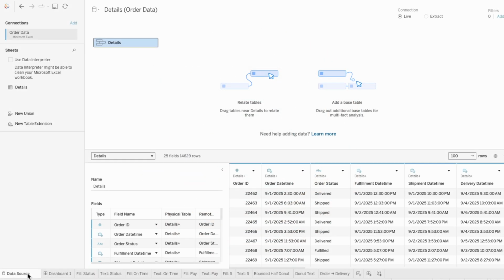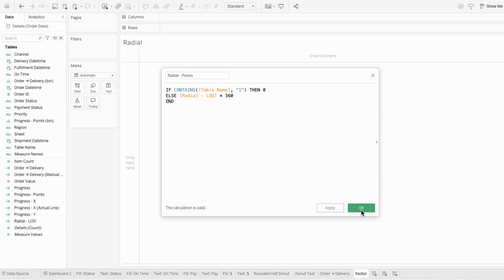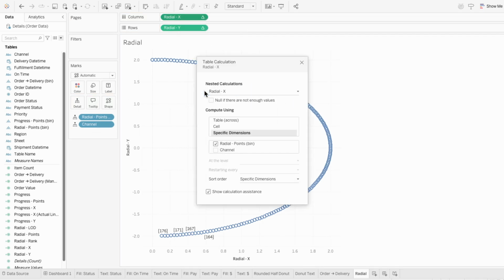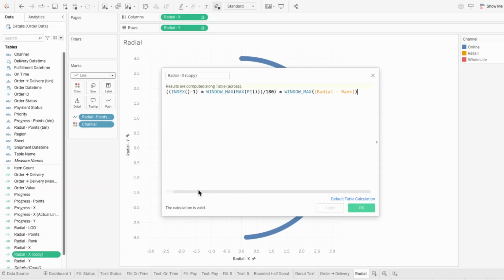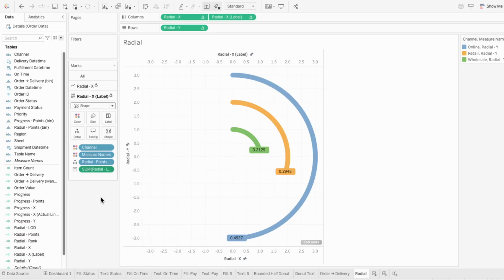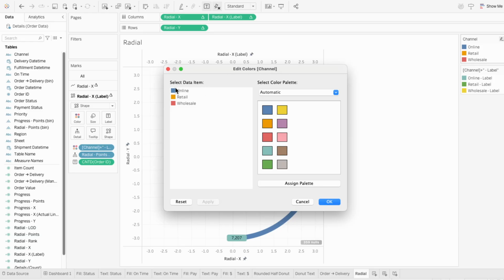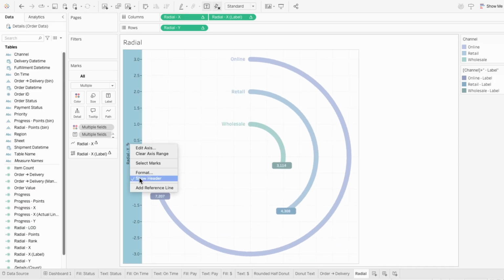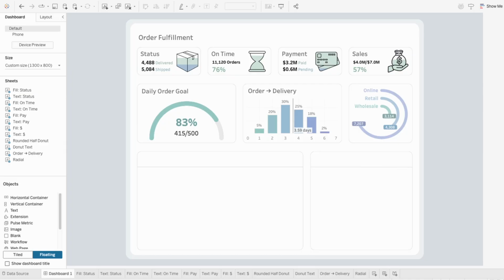Build a Modern Radial Chart in Tableau with Custom End Labels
Learn how to create radial charts in Tableau with a creative twist by adding custom shapes and labels at the ends of each ring/arc. Instead of placing text inside the chart, this design hack makes your visuals cleaner, more modern, and easier to read. It’s a simple trick that can make your Tableau dashboards stand out and communicate insights in a unique way.